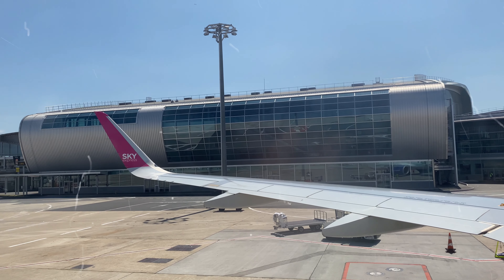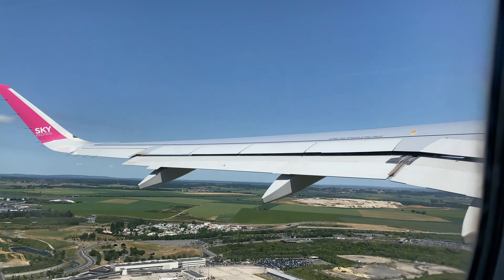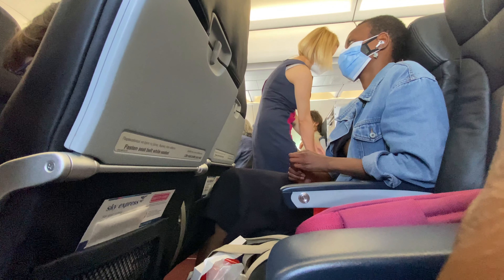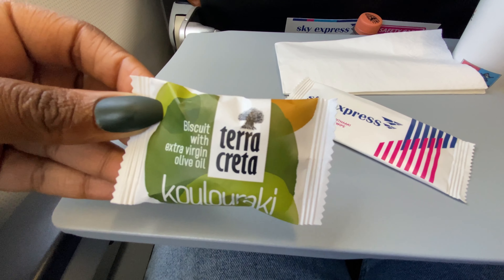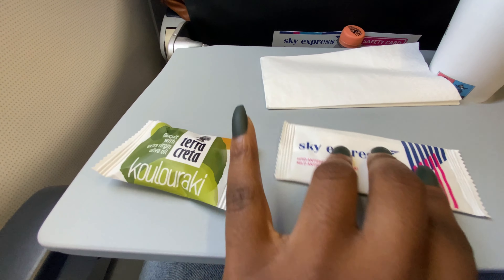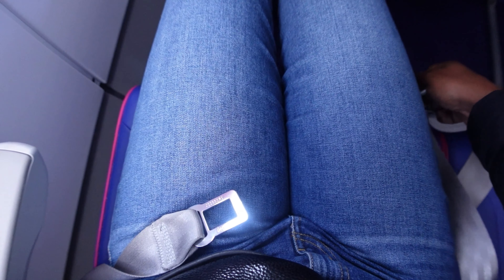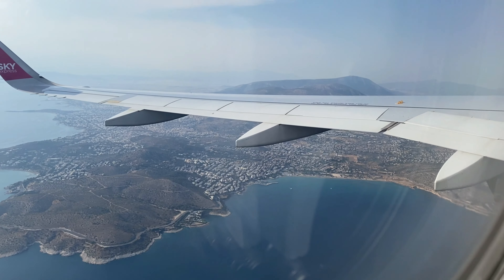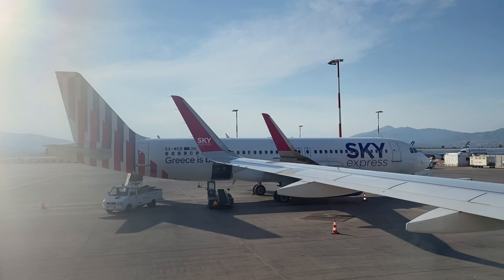Sky Express Review l New Greek Airline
Welcome to another airline review this time we are flying Sky Express for the first time.

About Me:
Hi my name is Jennie and I have made the decision to see this beautiful world as a solo female traveler and I would love to have a community of people that support me on this journey.